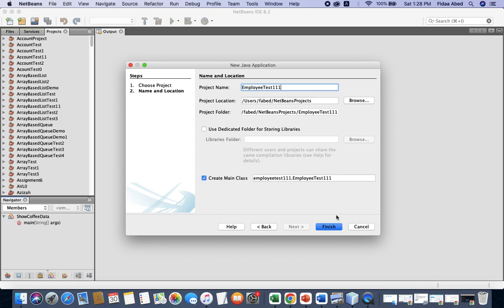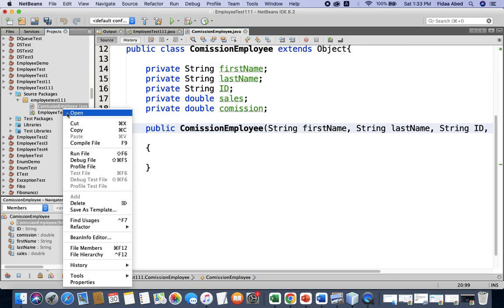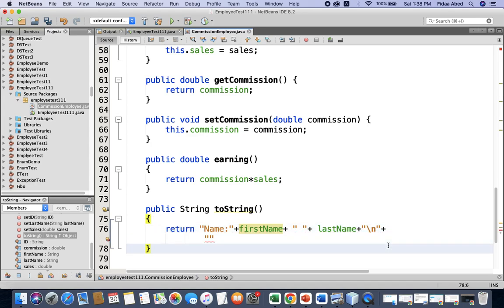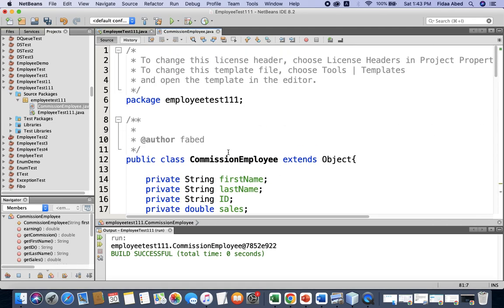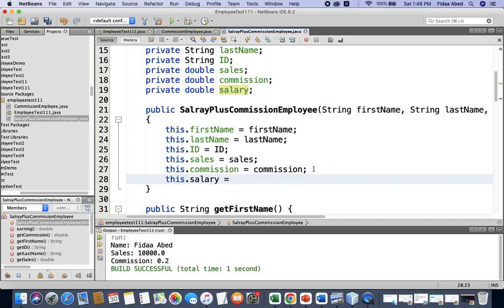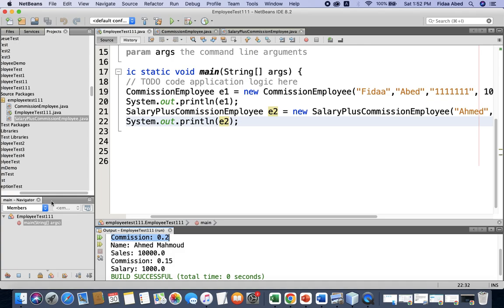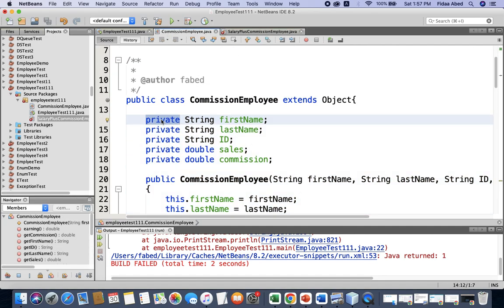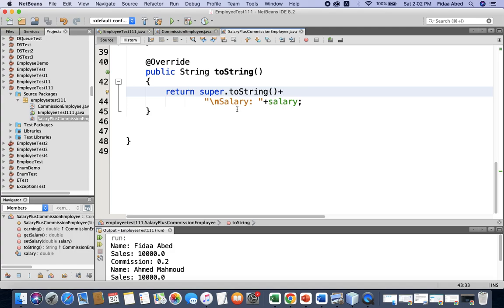Java Ch9, Dr. Fidaa Abed